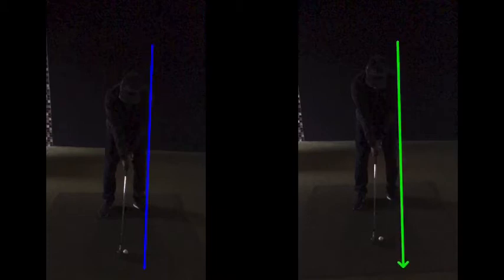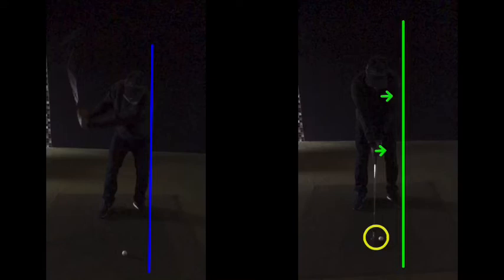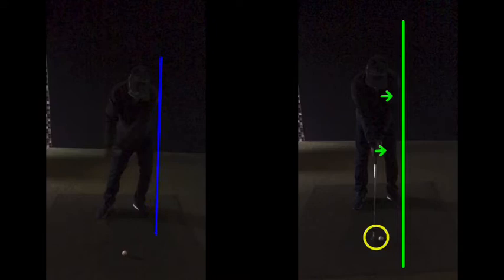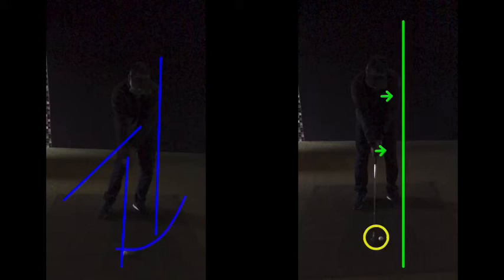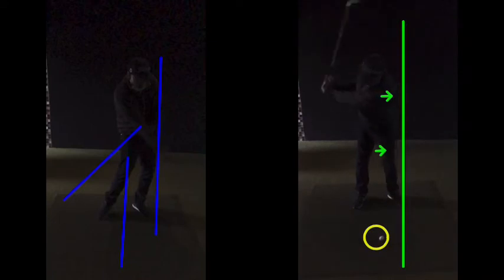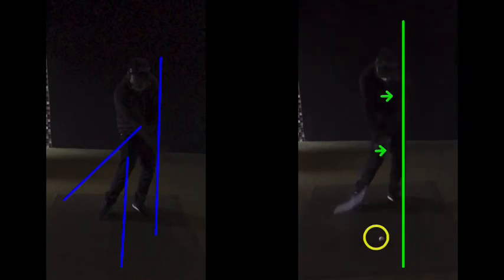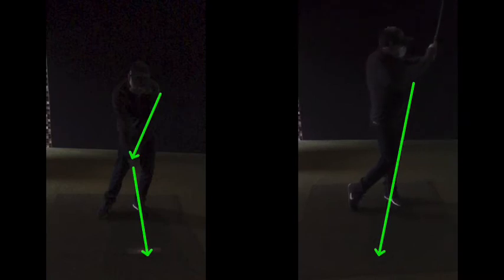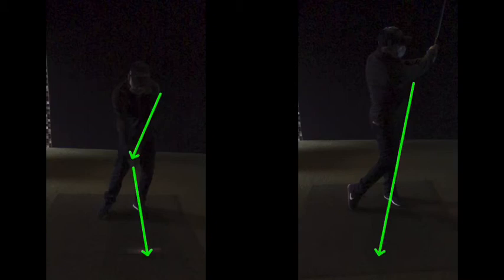golf lesson at Cottrell Park